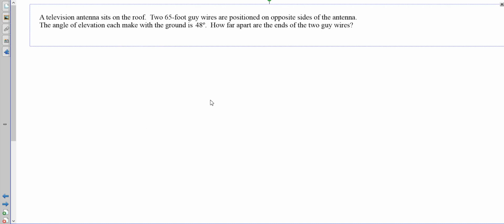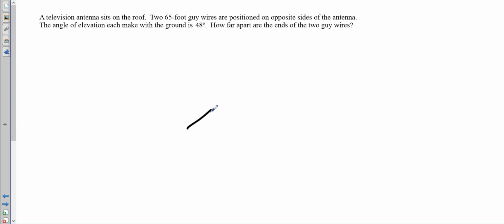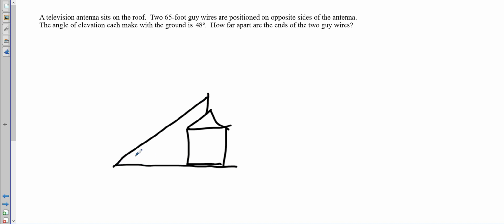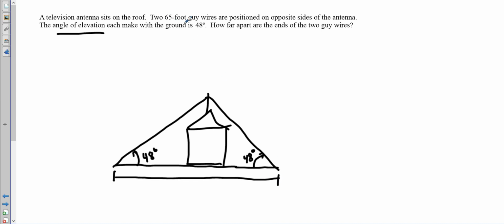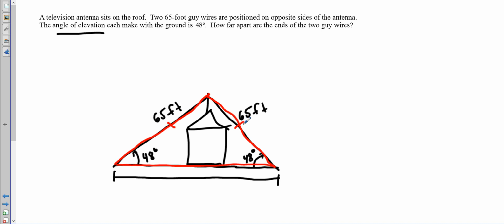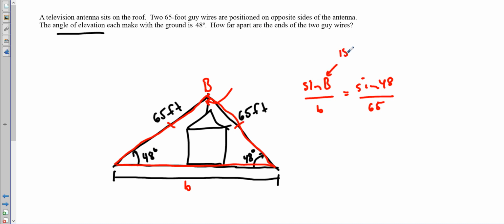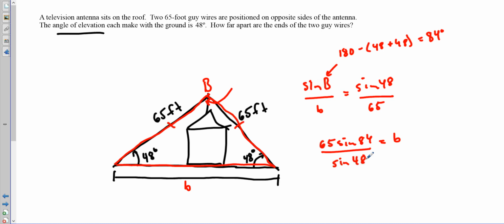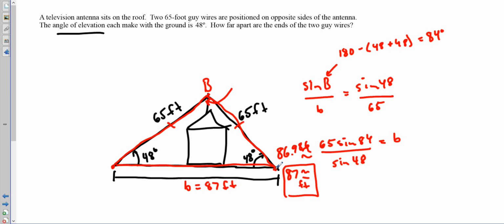Applications Law of Sines (Antenna) Video 6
Explination of how to set up a application problem to solve the side of oblique triangle using the law of sines.